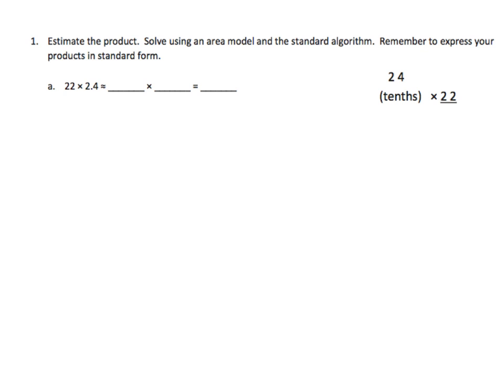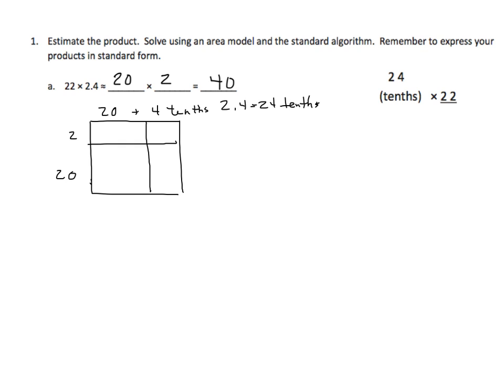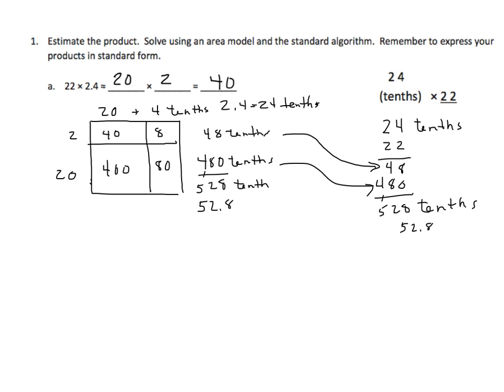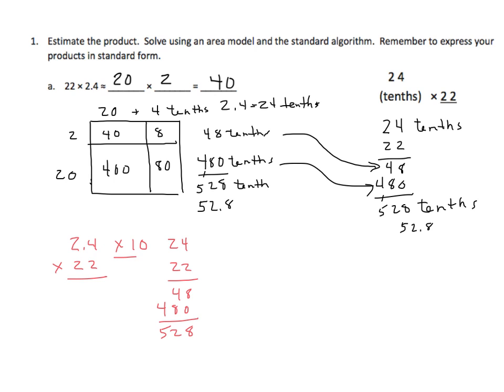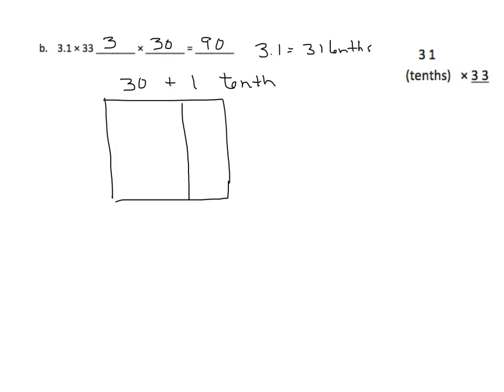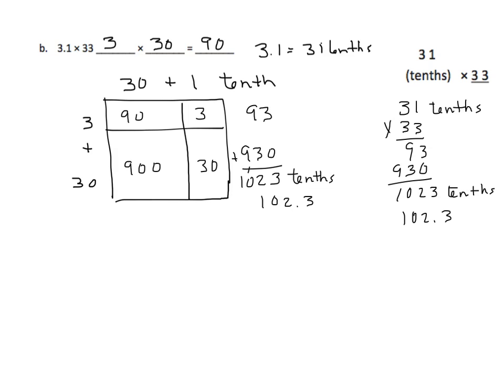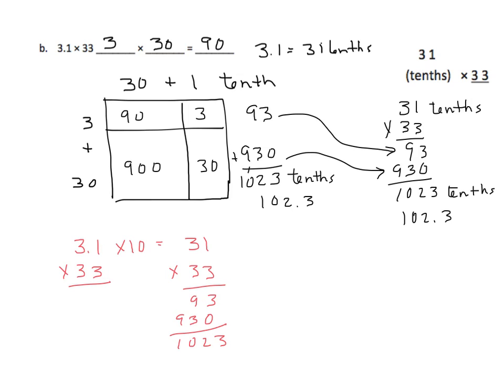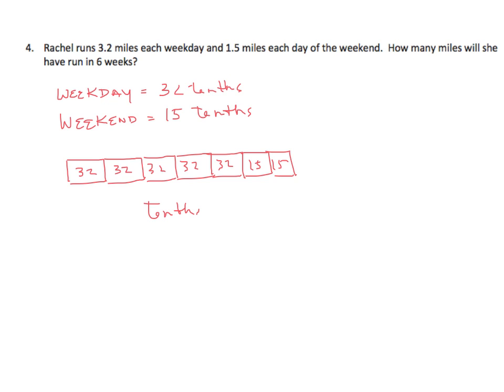Grade 5 EngageNY Eureka Math Module 2 Lesson 10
Multiply decimal fractions with tenths by multi-digit whole numbers using place value understanding to record partial products.